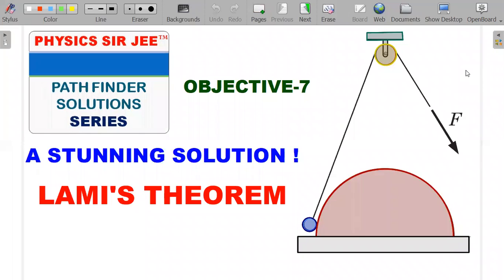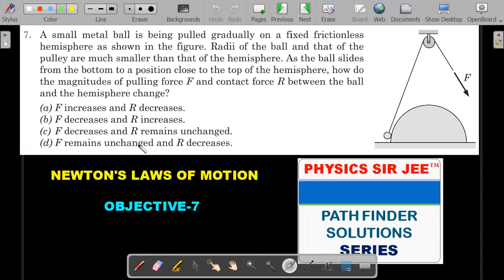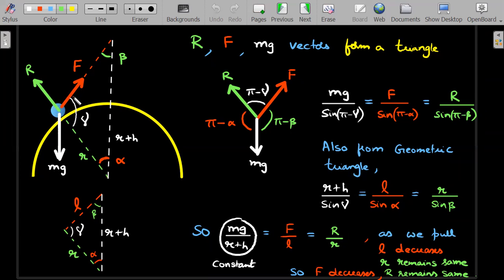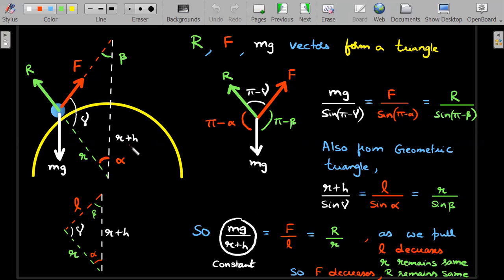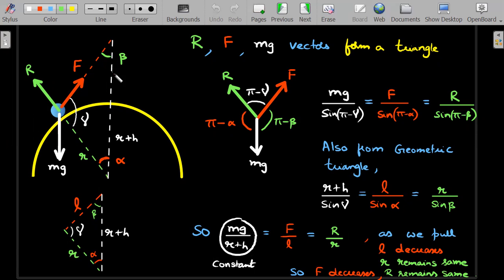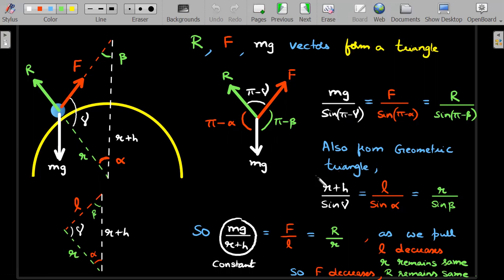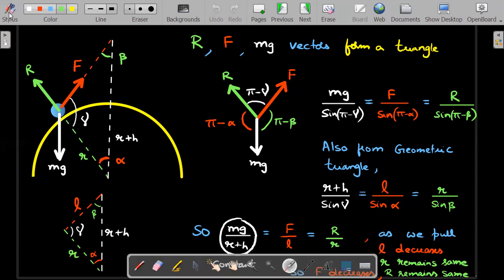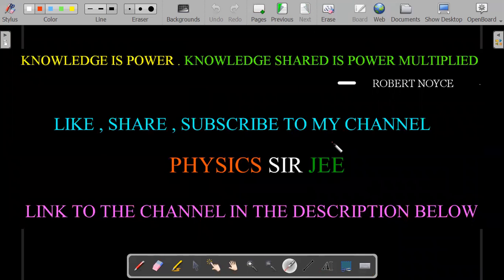PATHFINDER | UNSEEN STUNNING SOLUTION | NEWTON'S LAWS | LAMI'S THEOREM | OBJECTIVE 7 | JEE ADVANCED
A CHARMING USE OF LAMI'S THEOREM TO SOLVE OBJECTIVE-7 OF CHAPTER-2 NEWTON'S LAWS SOLVED FROM THE BOOK
'PATHFINDER PHYSICS"
Q : A small metal ball  is being pulled  gradually on a fixed frictionless hemisphere as shown in the figure. Radii of the ball and that of the pulley are much smaller than that of the hemisphere. As the ball slides from the bottom to a position close to the top of the hemisphere, how do the magnitudes of pulling force F and contact force R between the ball and the hemisphere change?
 (a) F increases and R decreases.
 (b) F decreases and R increases.
 (d) F remains unchanged and R decreases.